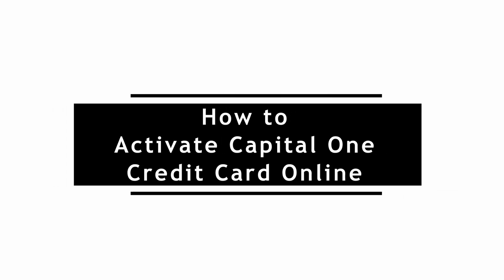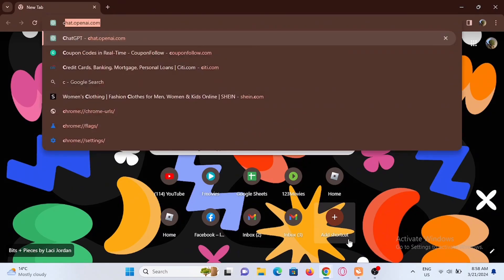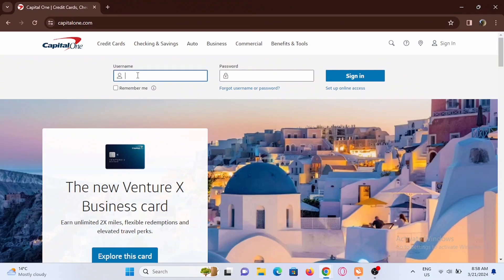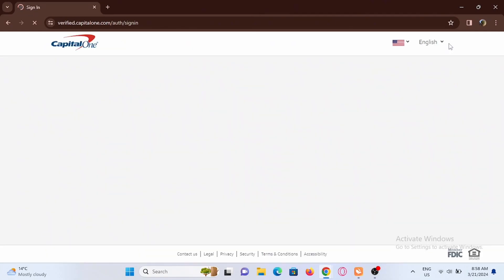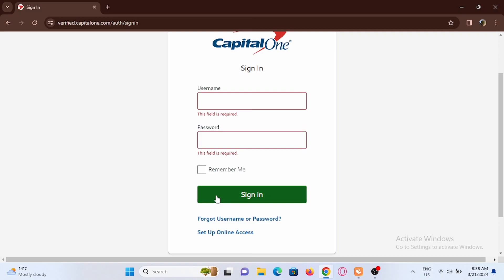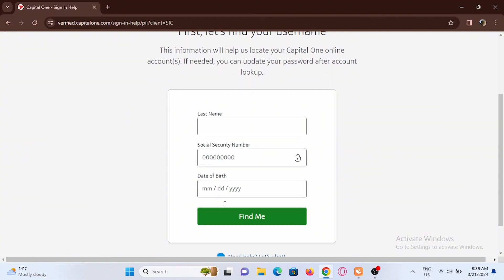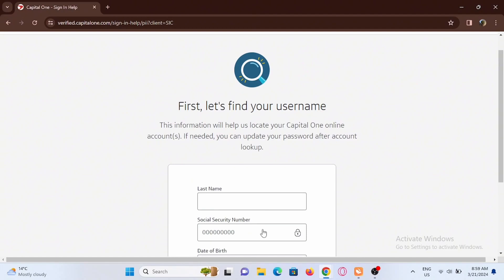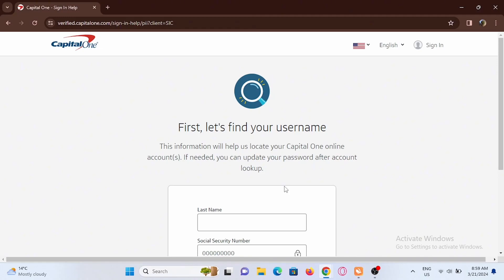How to Activate Capital One Credit Card Online 2024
Wondering how do I activate my Capital One credit card online in 2024? You've come to the right place! In this tutorial, I'll walk you through the simple steps to activate your Capital One credit card online. Whether you've just received your new card in the mail or need to activate a replacement, I've got you covered. Let's get started with the activation process!

0:00 - Introduction: Activating Your Capital One Credit Card Online
0:10 - Accessing the Capital One Online Activation Portal
0:20 - Step-by-Step Guide: How Do I Activate My Capital One Credit Card Online?